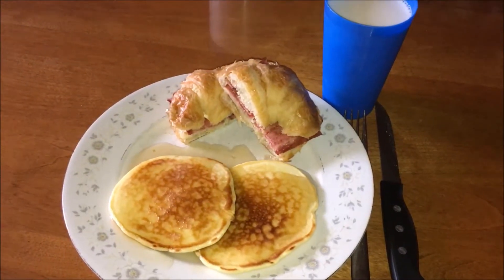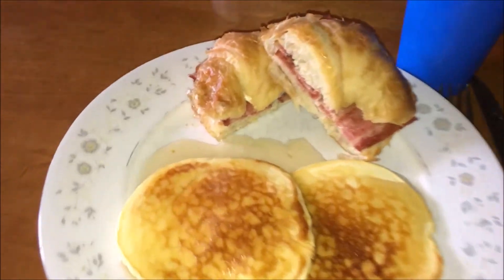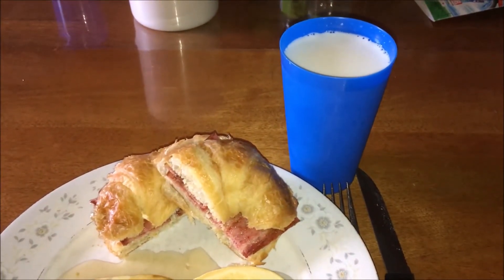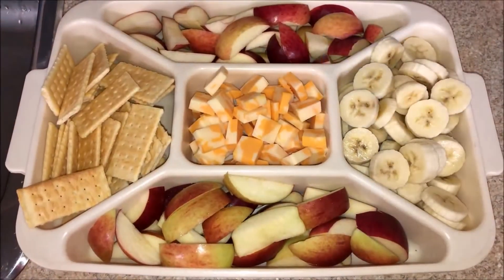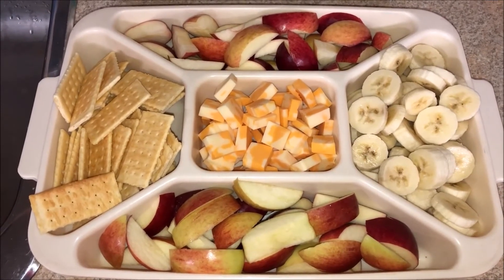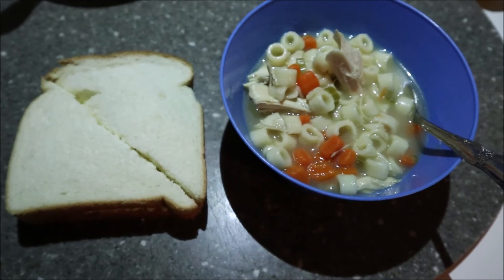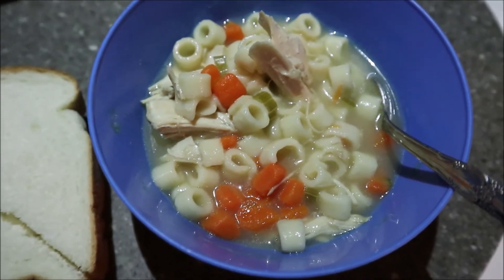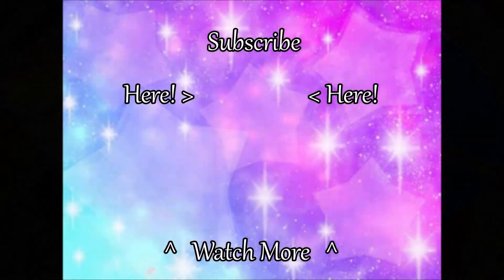🥘 Yummy Homemade Food! 🥪 ~ Food Journal #2 ~ 2020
Remember Friends "Progress not Perfection!"

~School Lunch Sundays               - School Lunches made the week prior.
~Motivational Mondays                - Anything to help motivate each other!
~Week In The Life Wednesdays  - WITL, DITL or VLOG style video.
~ Food Journal Fridays                 - What I ate on any given day.
~ Surprise Saturdays!             - Who knows what kind of video might show up!

Leave me a comment letting me know what other kind of videos you'd like to see from me, down below!

xo Noel xo